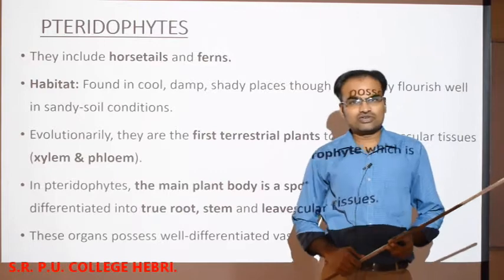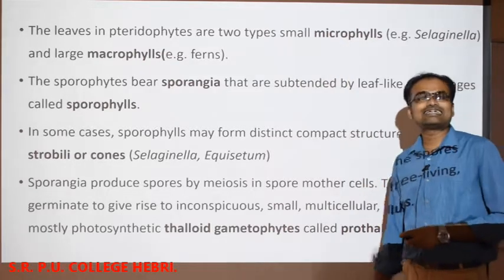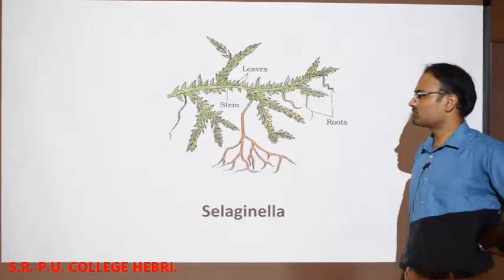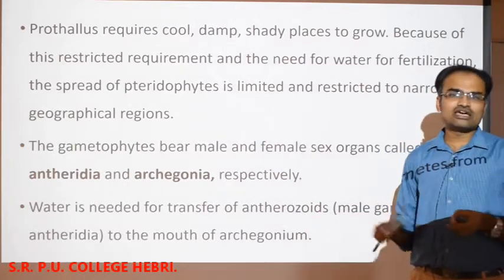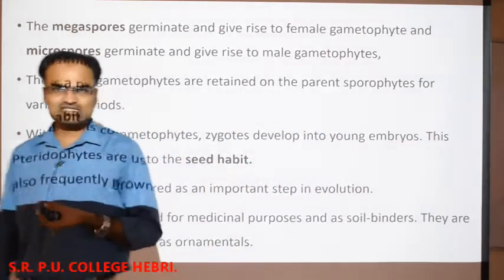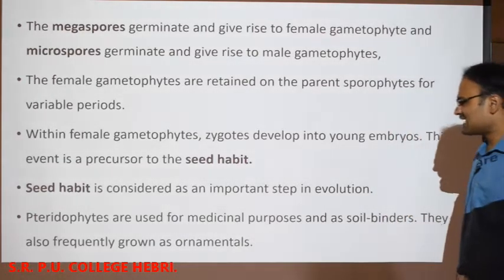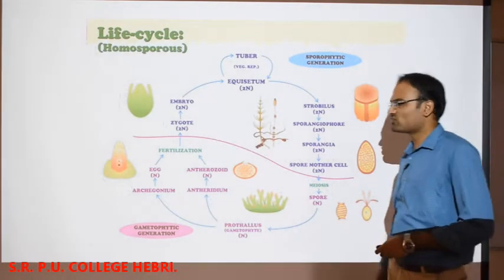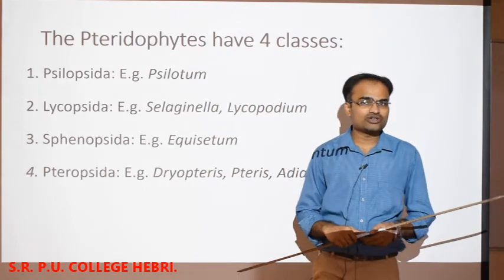I PU BIOLOGY; Chapter-3; Plant Kingdom; Part - 6; Lecture by Mr. Venkatesh